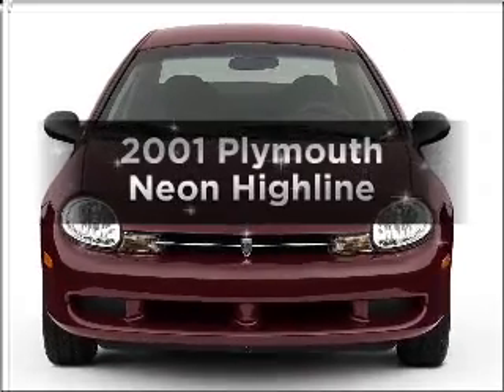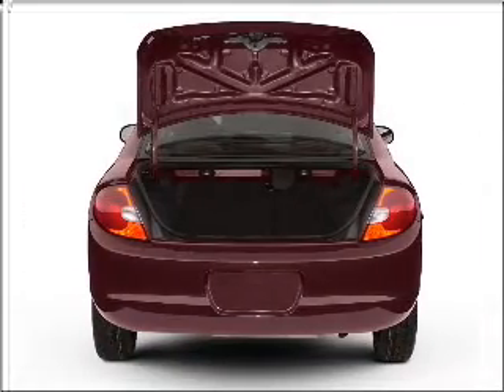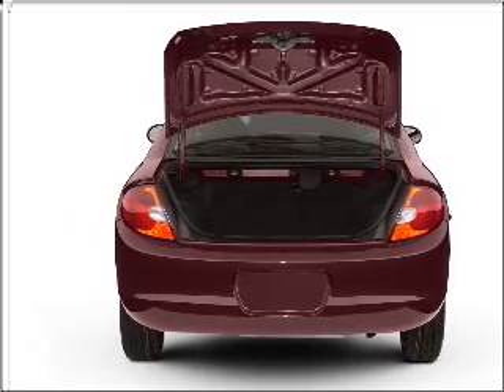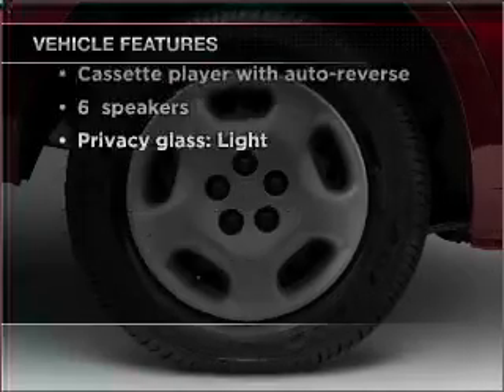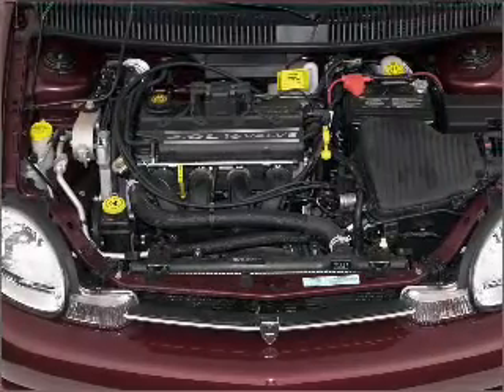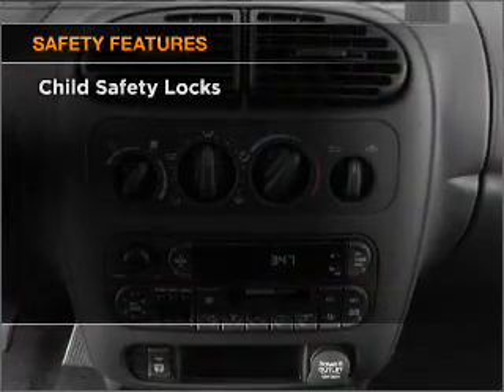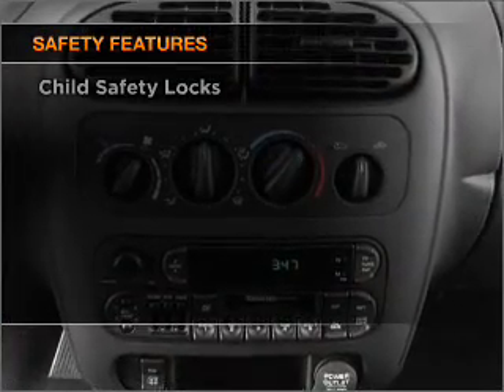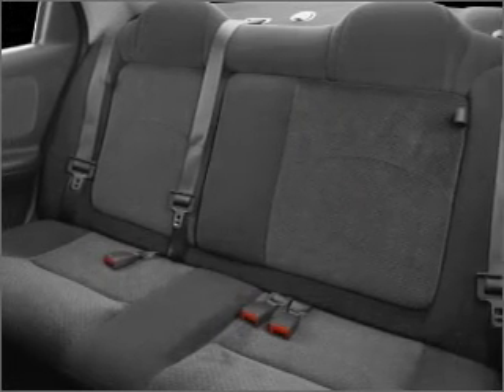2001 Plymouth Neon - Roseville MN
Year: 2001
Make: Plymouth
Model: Neon
Trim: Highline
Engine: 2.0 liter inline 4 cylinder 16 valve
Transmission:
Color: Brown
Mileage: 158437
Address:
2805 Long Lake Rd